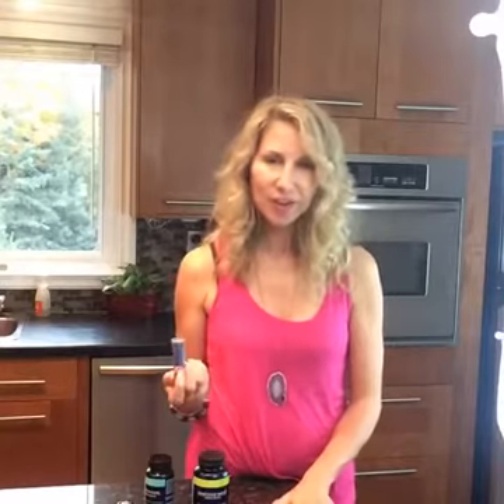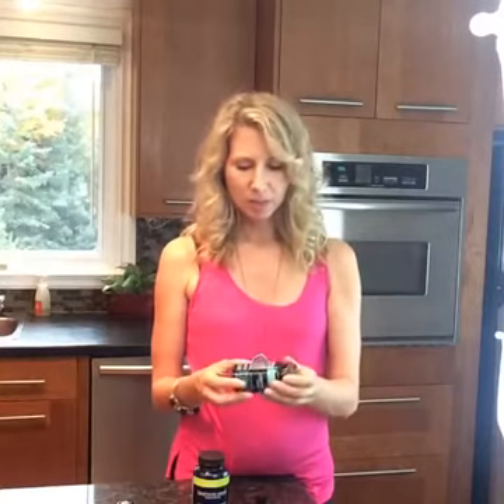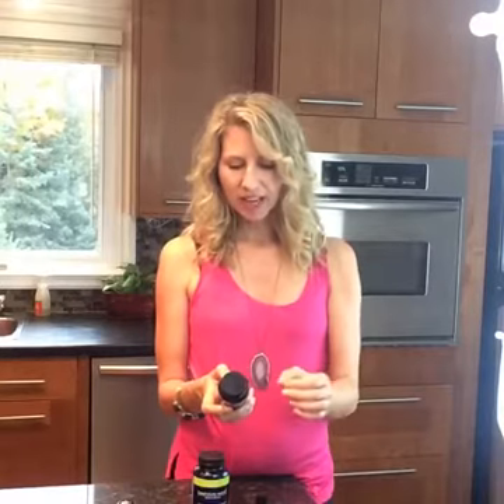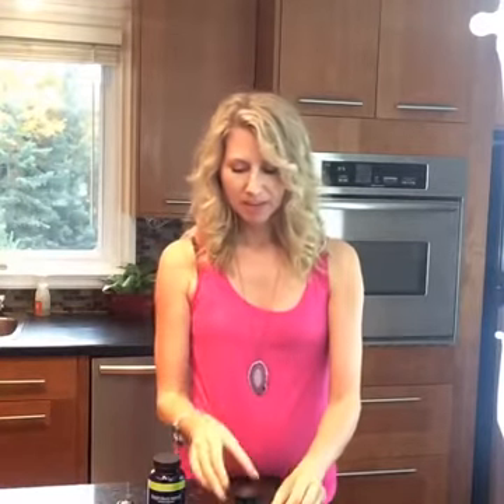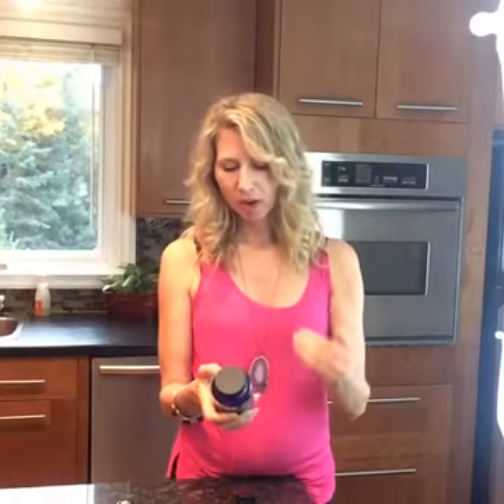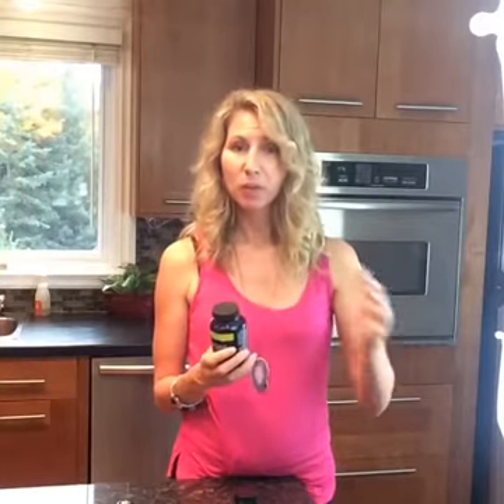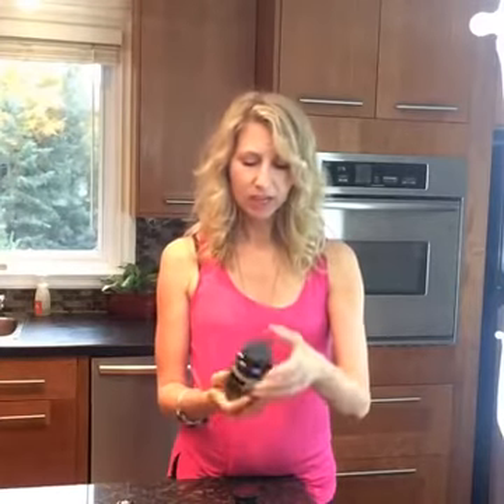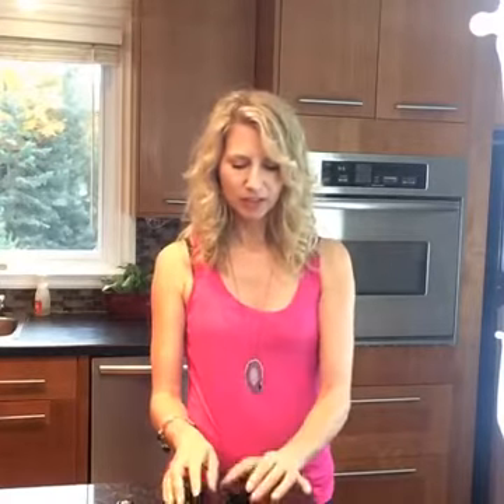How to Balance Hormones Naturally - for WOMEN - Empowered Living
As women it is vital that we are aware of our hormone balance and the role this plays in all aspects of our lives naturally. This talk is about bringing about balance to the female body and creating harmony within ourselves.